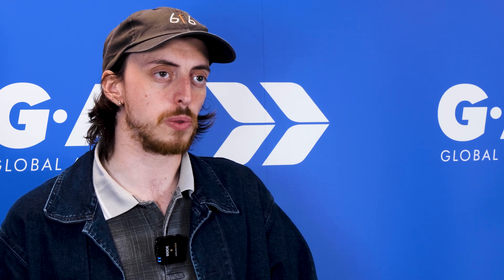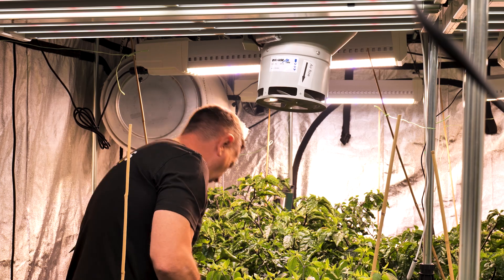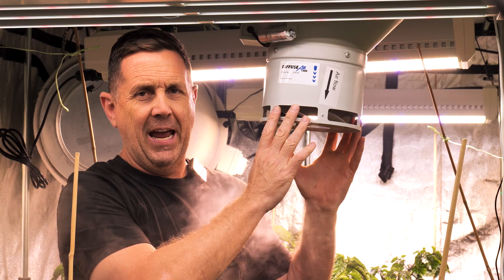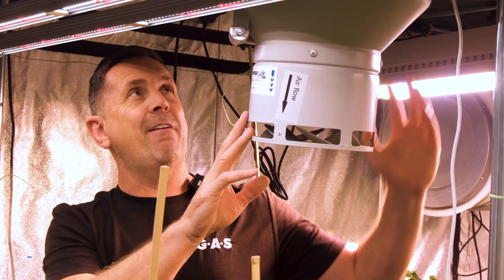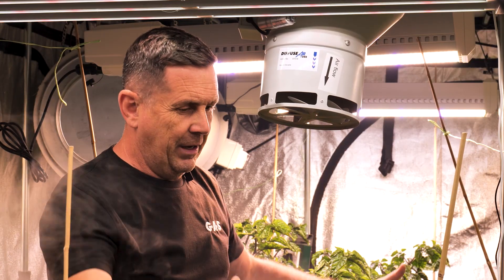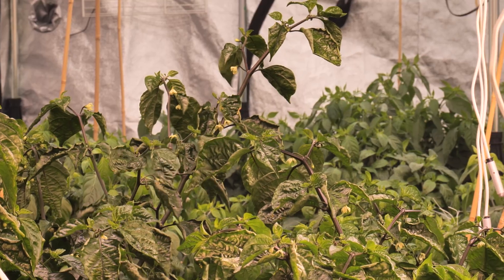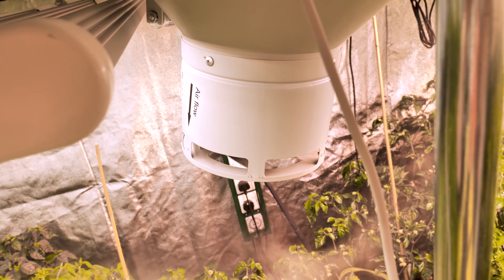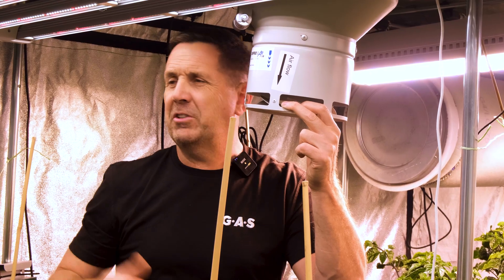A Small Change That Makes A MASSIVE Impact | DiffuseAir | Product Focus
Eliminate micro climates, high humidity zones, hot spots, and harsh air streams.

QUESTION - Have a question about DiffuseAir or RVK? Drop it in the comments!

This episode of Product Focus showcases the DiffuseAir, a high-performance air circulation system designed to eliminate hot spots, microclimates, and harsh air streams in grow rooms. We explain how DiffuseAir works, how it compares to oscillating fans, and why it's a smarter, more reliable solution for climate control. It includes its compatibility with RVK fans, and features an in-tent demonstration showing the impact on plant health and airflow.